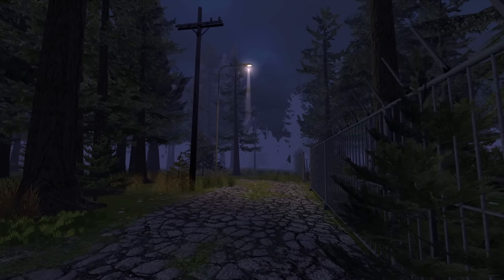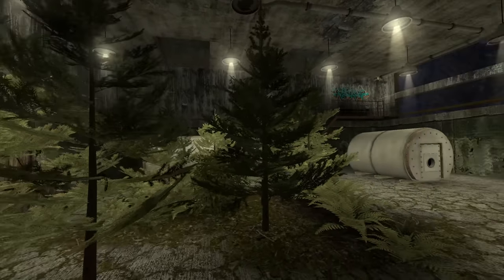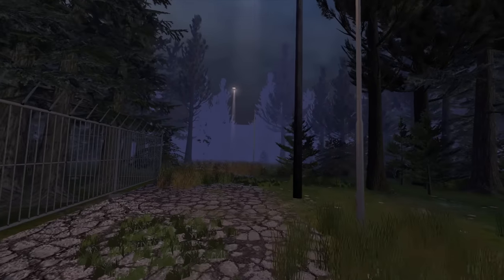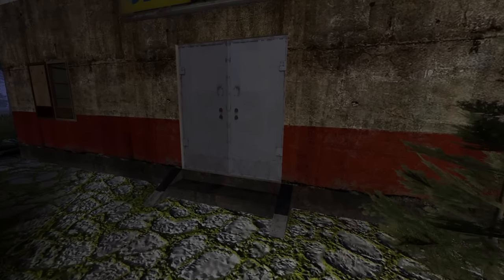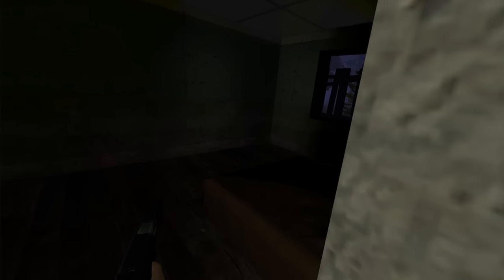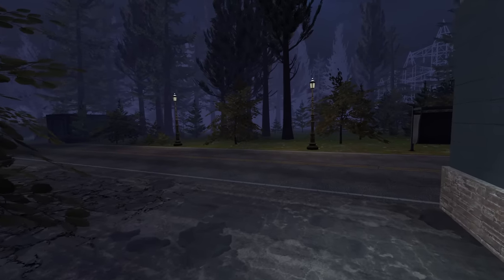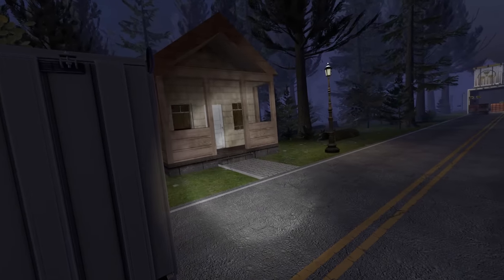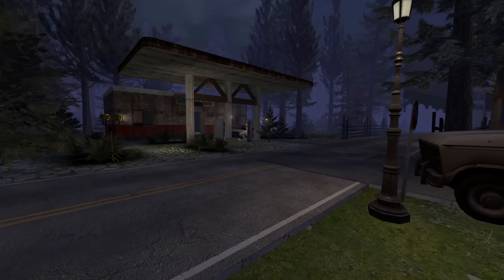GMOD VR: Exploring gm_Canada_Forest (Contaminated Town)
This abandoned town in the forests of Ontario has sat empty for decades due to contamination. As cleanup efforts begin, something inside may have been disturbed.